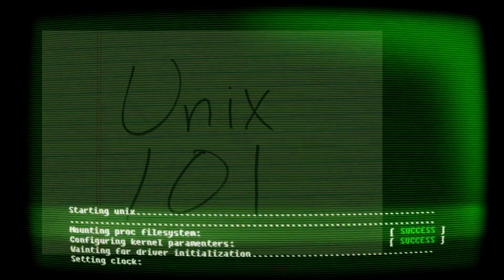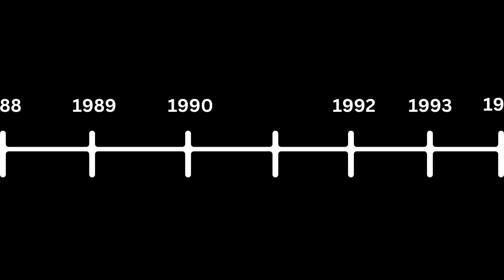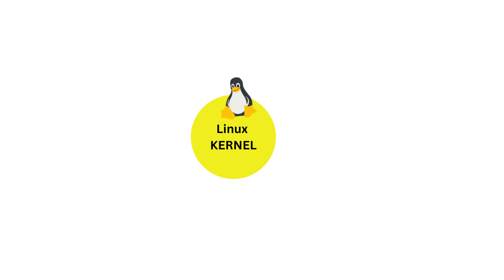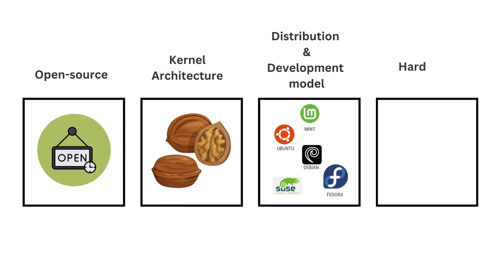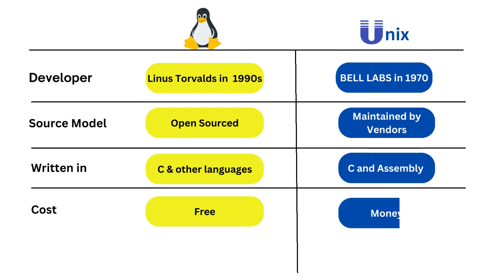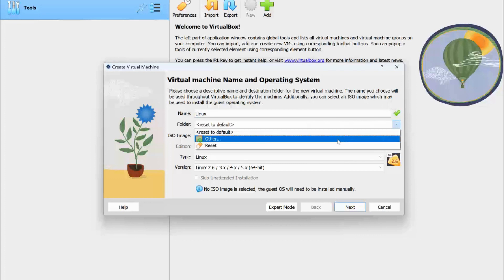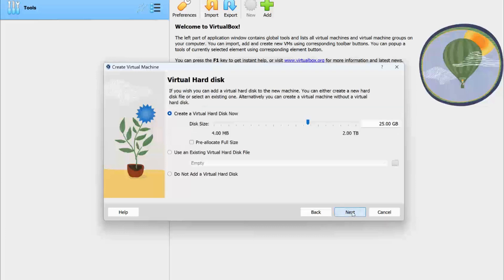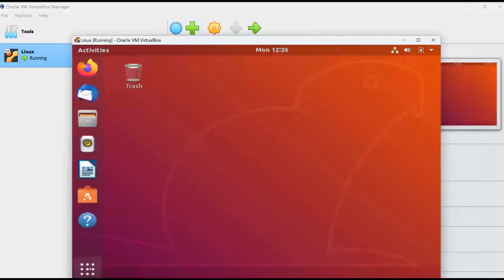What is Linux? (2023)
Linux is an open-source operating system kernel that serves as the foundation for various Unix-like operating systems. It was created by Linus Torvalds in 1991 and has since become one of the world's most popular and widely used operating system kernels. The term "Linux" is often used to refer to the entire operating system distributions that are built around the Linux kernel, which includes a wide range of software components and tools.